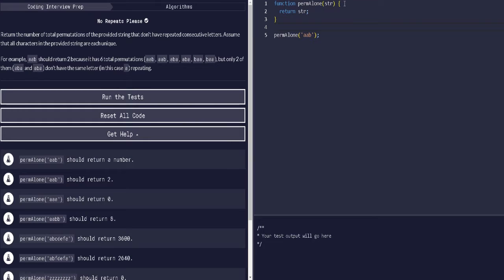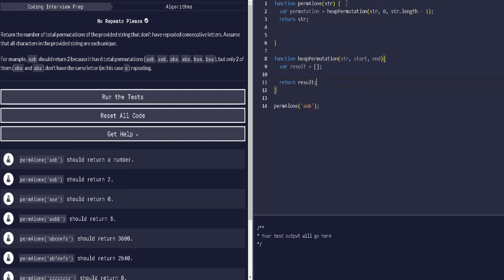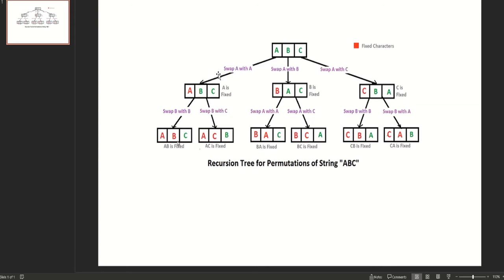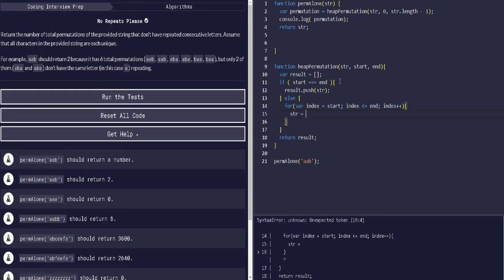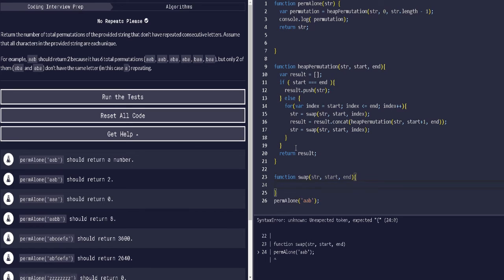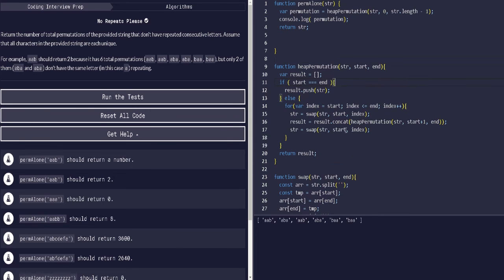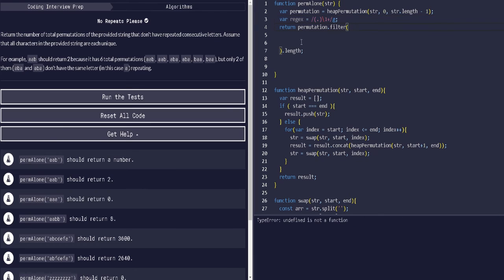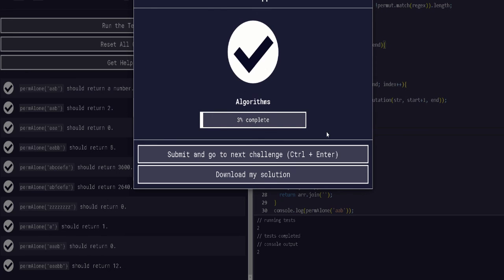noRepeatPlease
Return the number of total permutations of the provided string that don't have repeated consecutive letters. Assume that all characters in the provided string are each unique.

For example, aab should return 2 because it has 6 total permutations (aab, aab, aba, aba, baa, baa), but only 2 of them (aba and aba) don't have the same letter (in this case a) repeating.